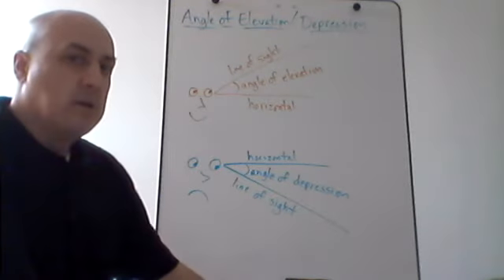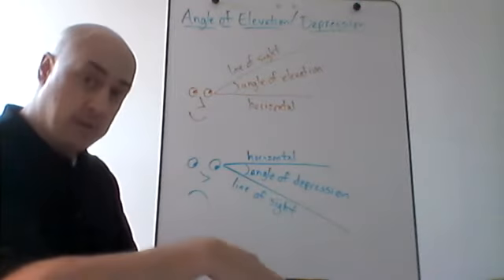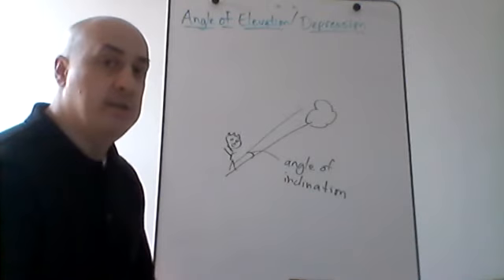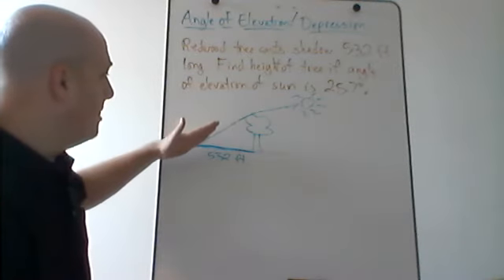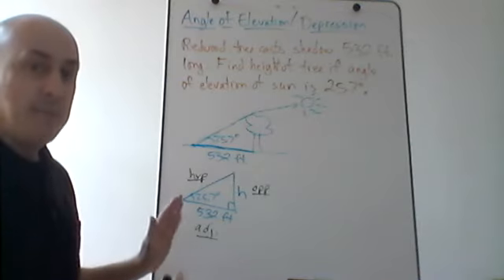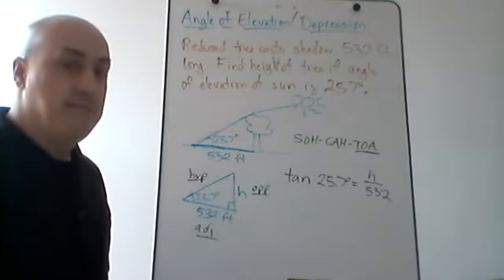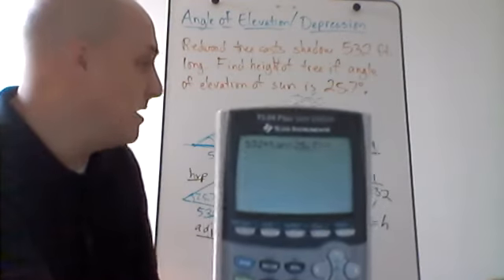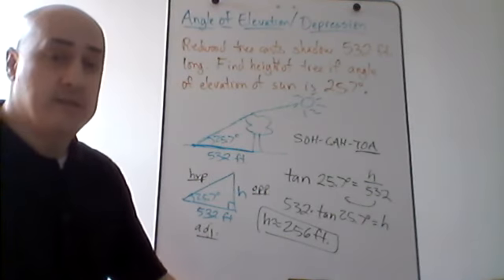Trigonometry Help - Angle of Elevation; Angle of Depression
Definitions of angle of elevation, angle of depression, and angle of inclination. Includes an example problem involving angle of elevation. Math / trigonometry / precalculus help.